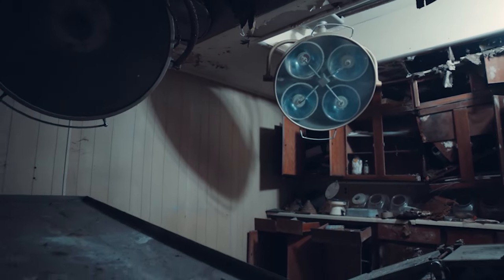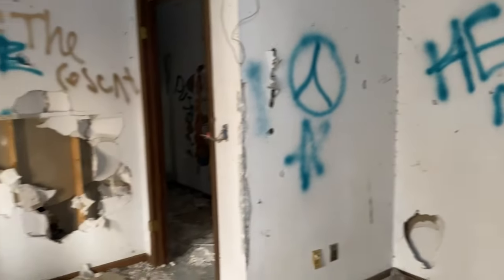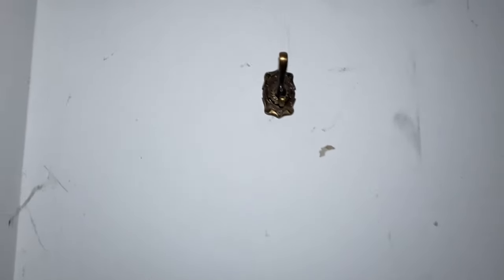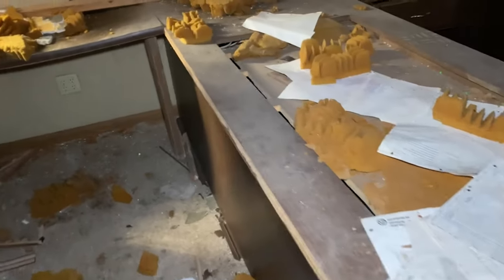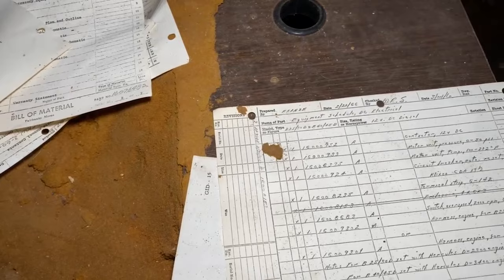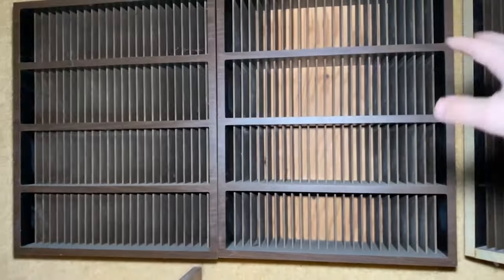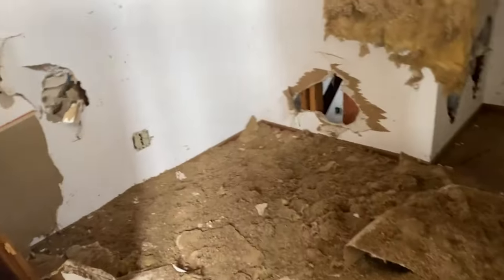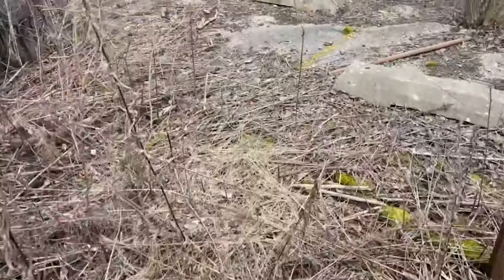Radio Station in Illinois Abandoned in the early 2000’s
In this video I explored an old radio station that I believe to be abandoned in the early 2000’s and operated in Winnebago County, Illinois. The place has become absolutely trashed by vandals but was still cool to see. Even found paperwork from the 60’s

Urbex Guide To Help You!

Urbex Gear I Recommend
Mask for exploring
Respirator Mask
4K DJI Action Camera
Mic for DJI Action Camera
SD Card for cameras
Exploring Backpack
Editing Laptop
Filming & Photography Phone
Coast Flashlight
DJI Mavic Mini Drone
DJI Mavic 3 Drone
Radiation Detector
Portable Charger
WD External Hard Drive
Door Stoppers
High Visibility Jacket

About: DecayingMidwest creates abandoned & exploration videos on this channel.

The code of urbex (urban exploration) is to leave the location just as you found it. Don't steal anything, vandalize, or spray paint. Take only pictures and leave only footprints.